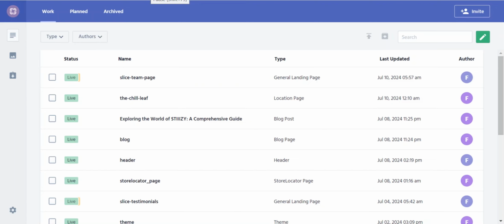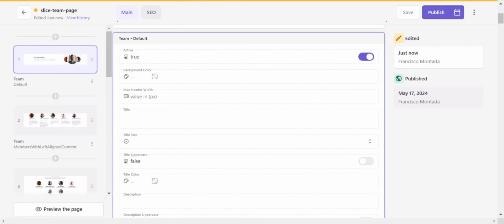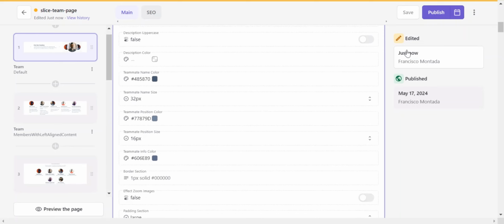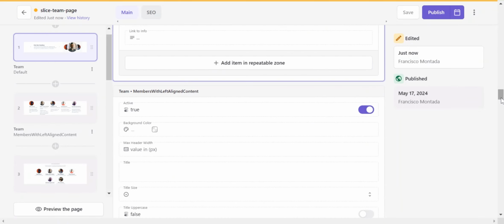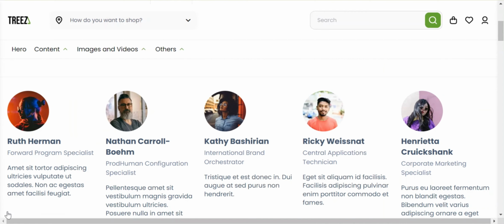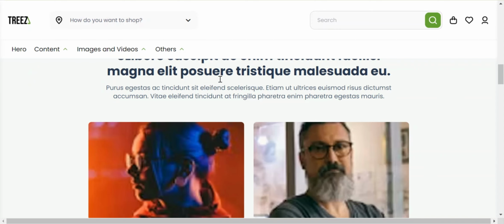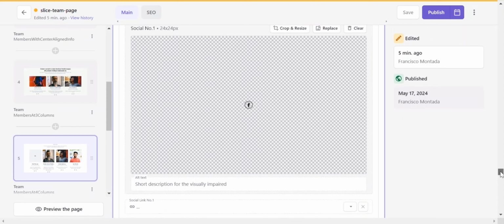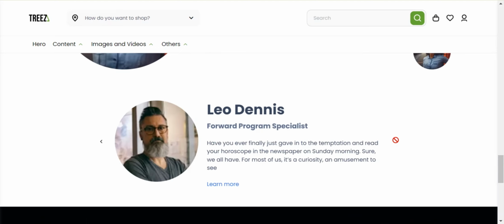How to add your team’s information to the site.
In this video we explain how to add your team’s information to the site using predefined Prismic slices. Each variation is explained in detail, and a live preview is shown.